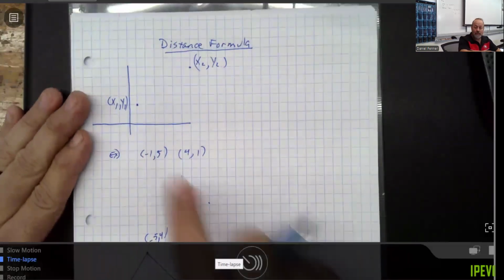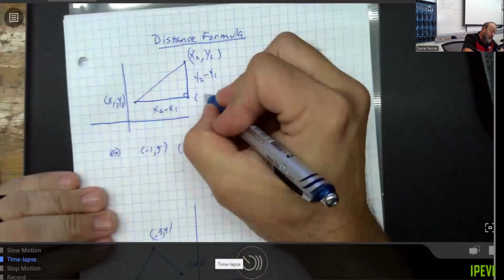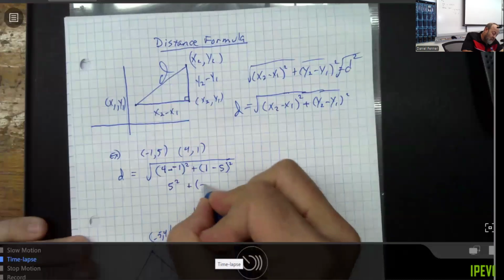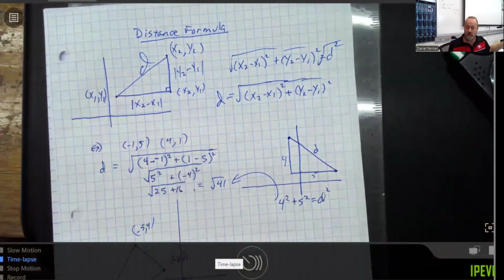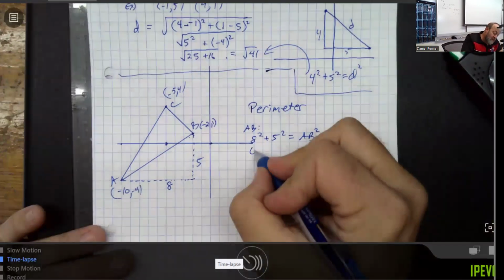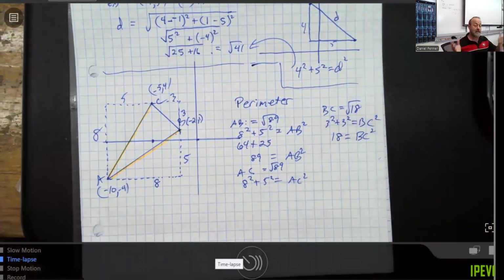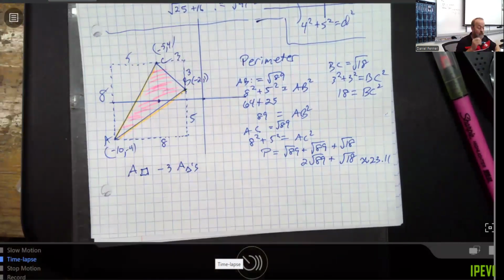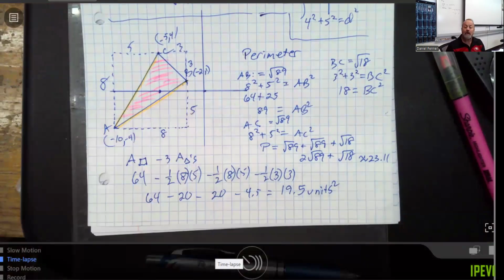1.4 Distance Formula and Area